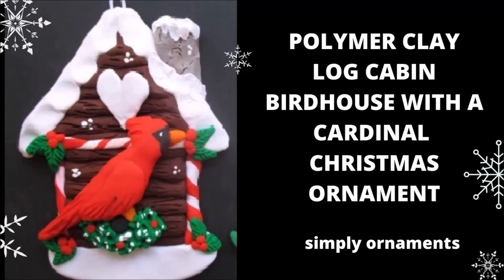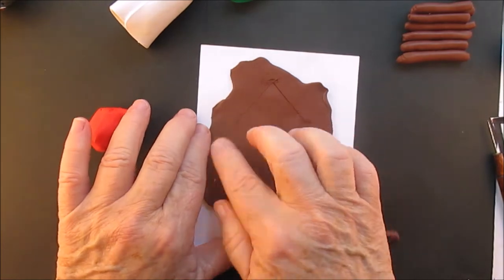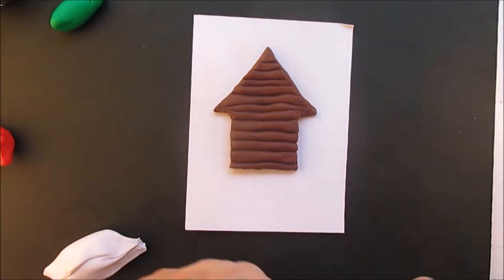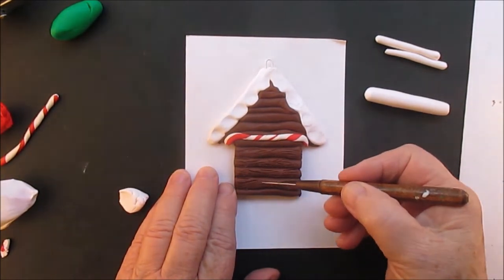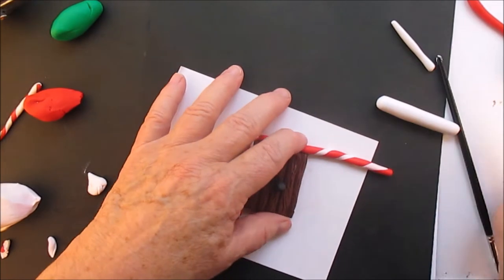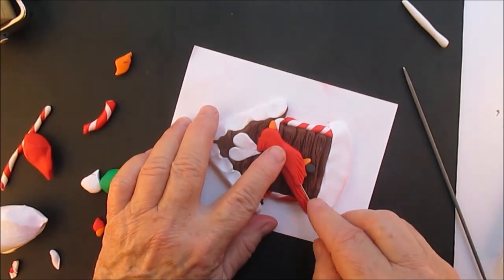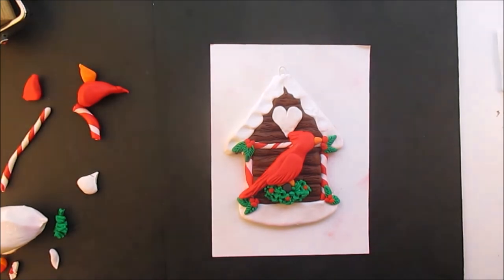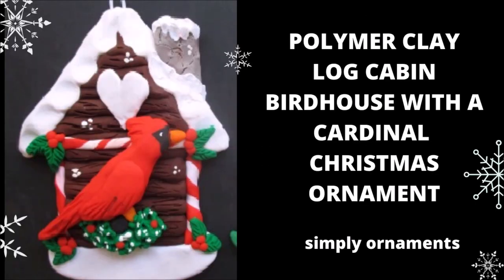Polymer Clay Log Cabin Birdhouse with a Cardinal Christmas Ornament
Polymer Clay Log Cabin Birdhouse with a Cardinal Christmas Ornament. Many of you have asked me to speak in the videos instead of using music. This video was previously uploaded with music and I am replacing it with  spoken instructions and have taken out the music. I will delete the previous version of this.